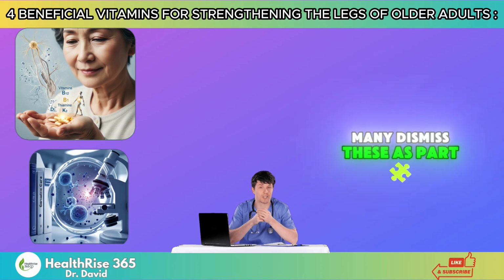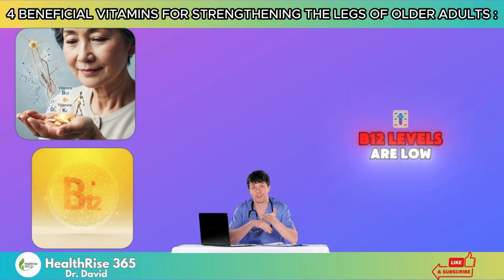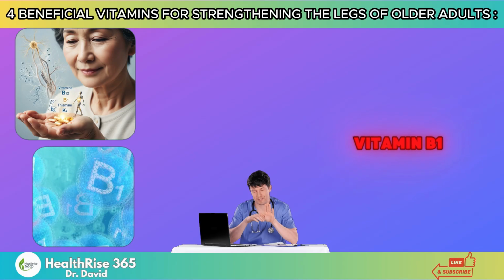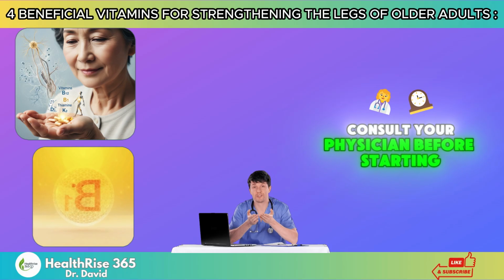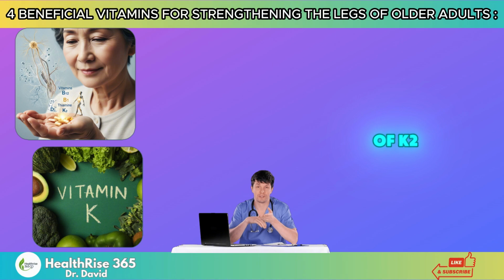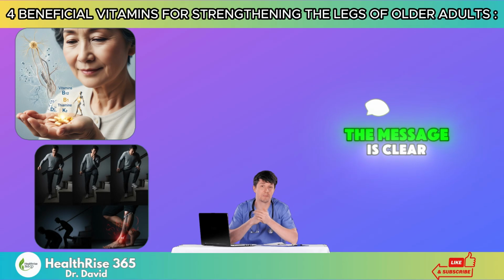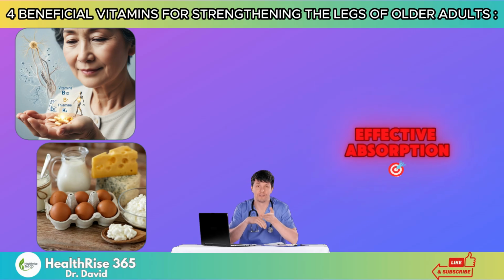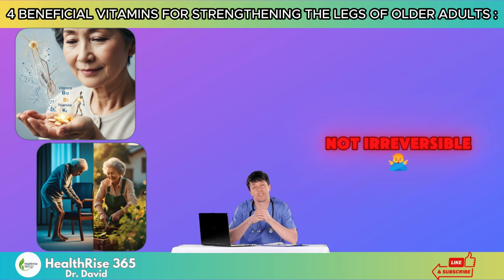Seniors Over 60: Take These 4 Vitamins for Stronger Legs Fast | HealthRise 365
👵👴 Legs feeling weak after 60? It's NOT just age! Discover the 4 crucial vitamins that can restore your leg strength in DAYS. Say goodbye to heavy steps & hello to renewed balance! Backed by science, this video reveals the secret regimen overlooked by most. Reclaim your mobility NOW!